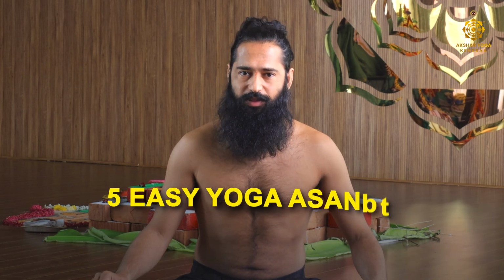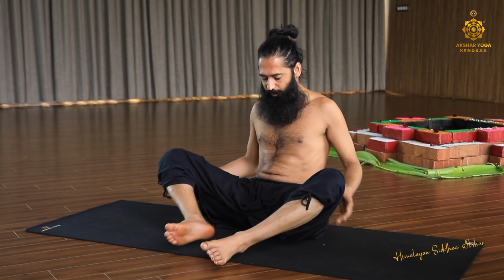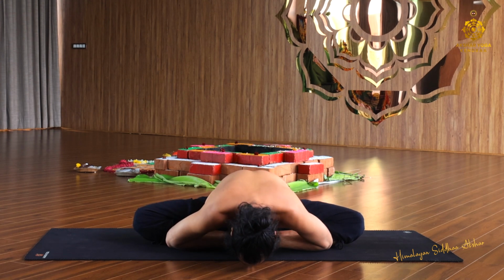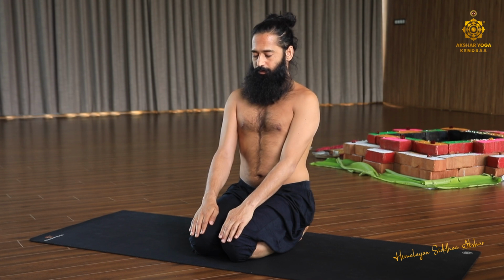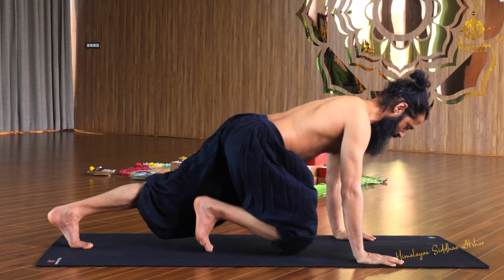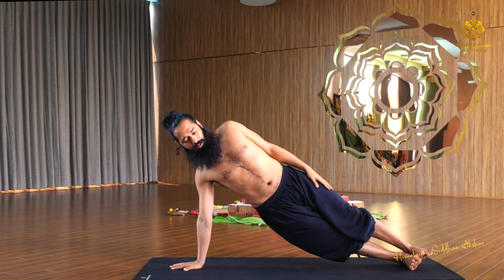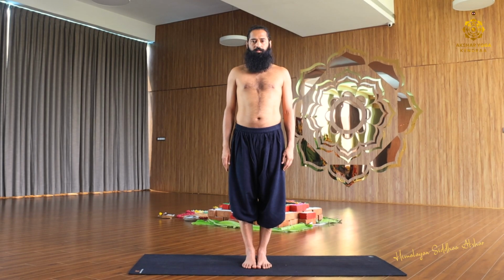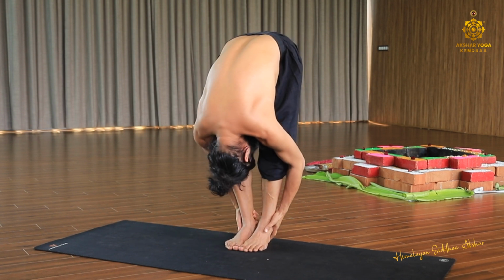5 Easy Asanas for Women | By Himalayan Siddhaa Akshar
In this video, Himalayan Siddhaa Akshar Ji will guide you through a series of 𝟱 Yoga 𝗔𝘀𝗮𝗻𝗮𝘀 for women. These asanas offer a natural and holistic solution for easing menstrual discomfort and enhancing digestive health. They strengthen your body from within, cultivating resilience and boosting overall physical well-being.

0:00 - 5 asanas for women
0:28 - Baddha Konasana | Bound Angle Pose
1:20 - Vajrasana | Thunderbolt Pose
1:52 - Santholasnana | Plank Pose
2:30 - Vashisht Asana | Side Plank Pose
3:18 - Padahastasana | Standing Forward Fold Pose

Upcoming Event:
- Astral Meditation Camp on September 29th, 2023, at 9 pm IST.